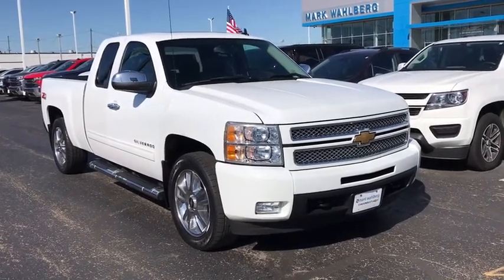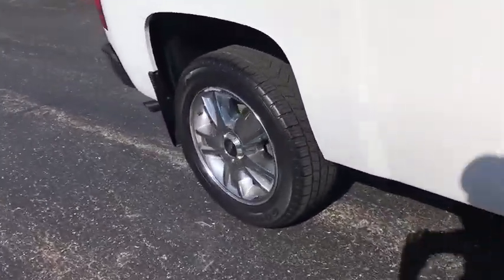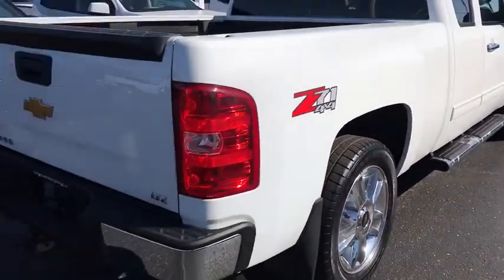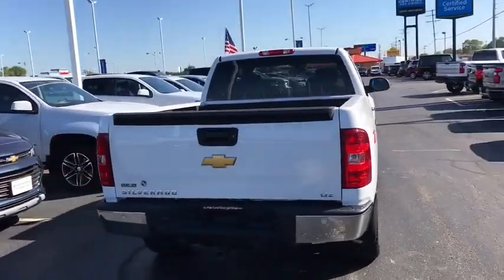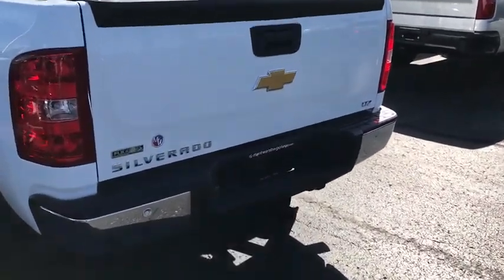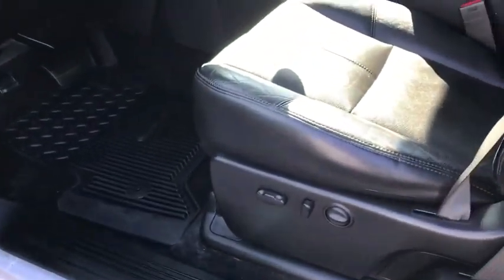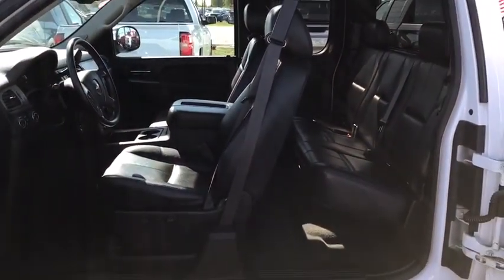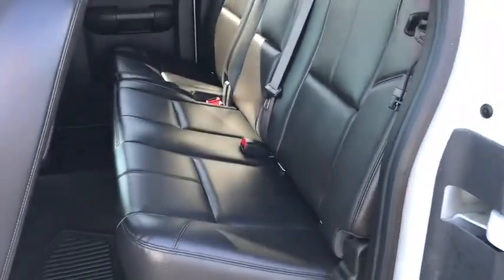2012 Chevrolet Silverado 1500 Columbus, London, Springfield, Hilliard, Dublin, OH PCA227458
White Used 2012 Chevrolet Silverado 1500 available in Columbus, Ohio at Mark Wahlberg Chevrolet. Servicing the London, Springfield, Hilliard, Dublin, OH area.
2012 Chevrolet Silverado 1500 LTZ - Stock#: PCA227458 - VIN#: 1GCRKTE76CZ227458

CARFAX One-Owner. Clean CARFAX. 6-Speed Automatic Electronic with Overdrive, 4WD, Ebony w/Custom Perforated Leather-Appointed Seat Trim, Bluetooth For Phone, Body-Colored Bodyside Moldings, Body-Colored Grille w/Unique Chrome Insert, Body-Colored Power Heated Outside Rear-View Mirrors, Bose Premium Audio Speaker System, Color-Keyed Carpeting w/Rubberized Vinyl Floormats, Color-Keyed Door Handles, Driver & Front Passenger Illuminated Visor Mirrors, Dual-Zone Automatic Climate Control, Electric Rear-Window Defogger, Electronic Autotrac Transfer Case, Floor Console w/Dual Cup Holders, Front Halogen Fog Lamps, Heavy Duty Cooling Package, Heavy-Duty Air-to-Oil External Engine Oil Cooler, Heavy-Duty Auxiliary External Transmission Oil Cooler, Heavy-Duty Rear Automatic Locking Differential, Heavy-Duty Trailering Package, Inside Auto-Dimming Rear-View Mirror, Leather-Wrapped Steering Wheel, LTZ Equipment Group, Power Door Locks w/Remote Keyless Entry, Power Windows w/Driver & Front Passenger Express-Down, Rear Access Door Power Windows, Remote Keyless Entry w/2 Transmitters, Remote Vehicle Starter System, Solar-Ray Deep-Tinted Glass, Steering Wheel Mounted Audio Controls.brbrOdometer is 29427 miles below market average!brbrChevrolet Silverado 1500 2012 White 4D Crew Cab Vortec 5.3L V8 SFI VVT Flex FuelbrbrReviews:br  * With its numerous possible configurations, the 2012 Chevy Silverado half-ton pickup will please all but the chronically indecisive. From cab configurations to bed lengths to trim and option packages, the Silverado is the half-ton jack of all trades, including models that can run on E85. Source: KBB.combr  * Smooth and quiet ride; comfortable seats; powerful V8 options. Source: EdmundsbrbrbrPURE PRICED FOR A QUICK SALE! All vehicles come with a complete safety inspection, full detail, 1 FREE OIL CHANGE, free 100 point inspection, FREE TANK OF GAS with delivery of this vehicle. Price does not include tax, title, and license or dealer fee. Vehicle located at Mark Wahlberg Chevrolet. INTERESTED, BUT NOT READY YET? That is okay... we never want to rush you at Mark Wahlberg Chevrolet. SAVE THIS VEHICLE to your MyAutoTrader. You will be updated of any future price savings and specials. It is real simple... Click SAVE THIS CAR above the main vehicle photo on the right or look for the star. SIGNING UP IS FREE: At the top right corner of this page, LOOK for the MyAutoTrader logo. Click SIGN UP and you are in...YOU CAN THANK US LATER, BY BUYING YOUR NEXT VEHICLE AT MARK WAHLBERG CHEVROLET!brbrAwards:br  * JD Power Dependability Study
Chrome Package,Heavy Duty Cooling Package,Heavy-Duty Handling/Trailering Suspension Package,Heavy-Duty Trailering Package,LTZ Equipment Group,7 Speakers,AM/FM radio: SiriusXM,AM/FM Stereo w/CD Player & MP3 Playback,Bose Premium Audio Speaker System,CD player,MP3 decoder,Radio data system,SIRIUSXM Satellite Radio,Air Conditioning,Automatic temperature control,Dual-Zone Automatic Climate Control,Electric Rear-Window Defogger,Front dual zone A/C,Rear window defroster,10-Way Power Front Passenger Seat Adjuster,Bluetooth For Phone,Memory seat,Power driver seat,Power steering,Power windows,Power Windows w/Driver & Front Passenger Express-Down,Rear Access Door Power Windows,Remote keyless entry,Remote Vehicle Starter System,Steering wheel mounted audio controls,Traction control,ABS brakes,Dual front impact airbags,Dual front side impact airbags,Emergency communication system,Front anti-roll bar,Front wheel independent suspension,Low tire pressure warning,Occupant sensing airbag,Overhead airbag,Power Door Locks w/Remote Keyless Entry,Electronic Stability Control,Delay-off headlights,Front fog lights,Front Halogen Fog Lamps,Fully automatic headlights,Highly Polished Exhaust Tip,Panic alarm,Remote Keyless Entry w/2 Transmitters,Security system,Speed control,Electronic Autotrac Transfer Case,Heavy-Duty Rear Automatic Locking Differential,Heavy-Duty Air-to-Oil External Engine Oil Cooler,Heavy-Duty Auxiliary External Transmission Oil Cooler,Auto-dimming door mirrors,Body-Colored Bodyside Moldings,Body-Colored Grille w/Unique Chrome Insert,Body-Colored Power Heated Outside Rear-View Mirrors,Bodyside moldings,Bumpers: body-color,Color-Keyed Door Handles,Heated door mirrors,Power door mirrors,Rear step bumper,Turn signal indicator mirrors,Auto-dimming Rear-View mirror,Co